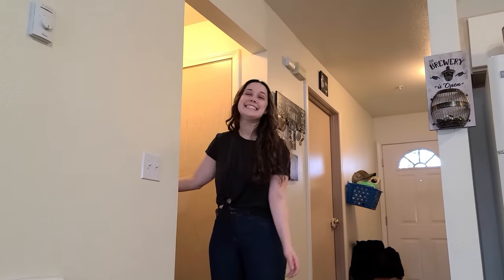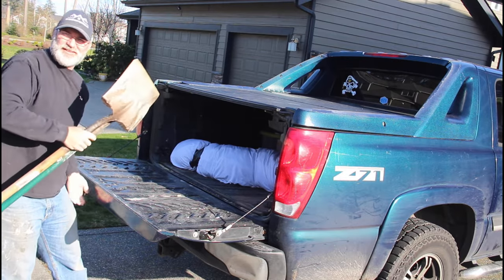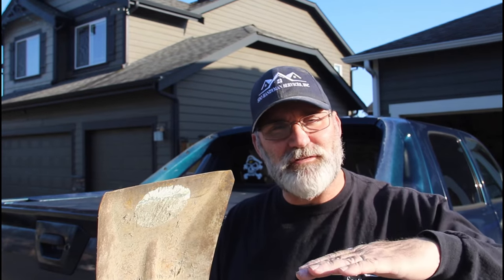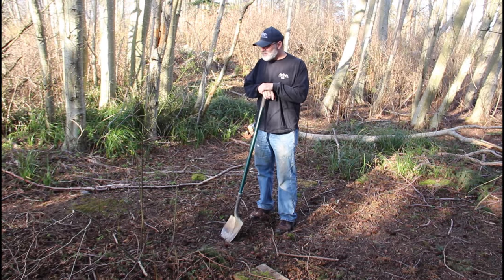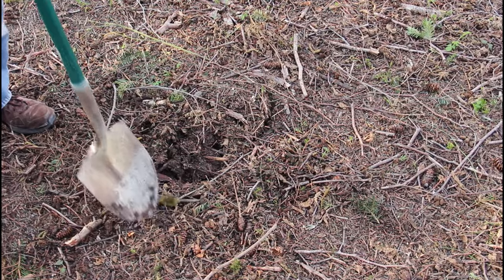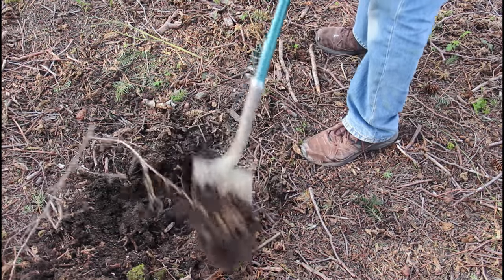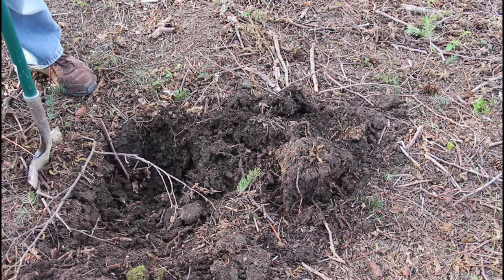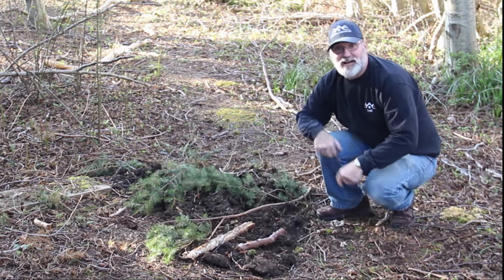How to Dig a HOLE! | Picking the Right Shovel! | 2021/21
I had a unexpected reason to dig a hole, and for some reason I didn't have any relevant experience or could find a video on some of the tools or techniques on digging a hole that was sufficient for my needs.

No need to fear, I did the research, and I am glad to share with you what I learned. From using the right tools, picking the best location, and all the safety that goes with your own personal excavation!

** No persons were harmed in the production of this video. It is only a parody! **

Bon Tool 48 in. Wood Handle Econo Square Point Shovel

Bon Tool 47 in. Wood Handle Professional Round Point Shovel